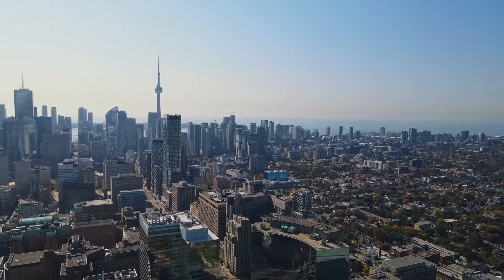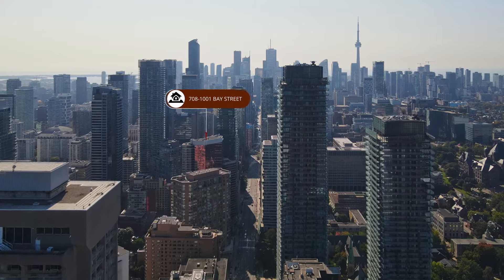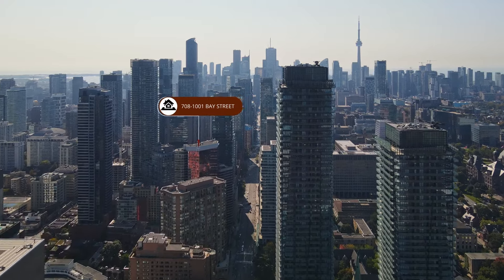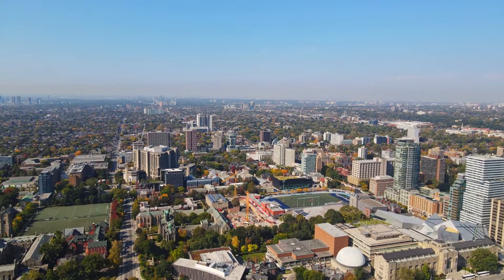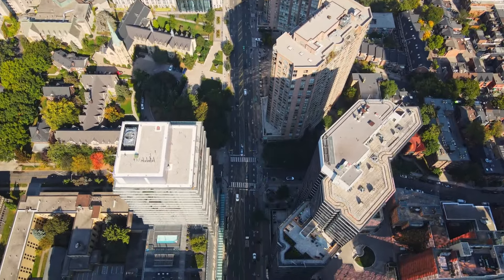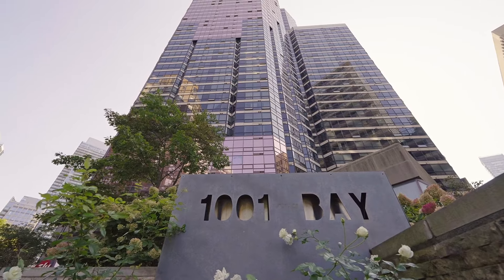IMMACULATE 1 Bed + Den In PRIME Toronto Location | 1001 BAY ST #708 FOR SALE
Welcome To Urban Living at Its Finest!

1001 Bay welcomes you into their lobby to be welcomed by friendly concierges. Spacious 671 Sq Ft 1 bedroom + den, #708 offers a very versatile space : foyer, kitchen with large pantry, huge primary bedroom with room to soak up the morning sun and enjoy a morning coffee; double closets (with custom built-ins), solarium/den that is perfect for work-from-home/2nd bed, updated bathroom and a living space that is perfect for both lounging and dining (room for a 6-seater dining table!). Quiet, South-East Views. You cannot find a more usable floor plan! Impeccable, move-in condition.

This iconic building is located in one of the Bay Corridor's most sought-after and conveniently walkable areas. * Prestigious Location; Steps To Subway, Hospitals, Financial District, Walking Distance To UofT, TMU, Nine Grocery Stores & Yorkville. Convenient Rear Entrance With Circular Driveway For You/Your Guests .You’ll love living amongst every convenience imaginable!

There is really nothing quite like this condo, and this location.  Did we mention the price?

Would you be interested in viewing in person? If so, I'd be happy to show it to you at a time convenient for you.  And of course, if you have any questions about the Toronto real estate market, just let me know how I can help!

💥Karolina Armstrong- The ARMSTRONG TEAM💥
Toronto - Right at Home Realty